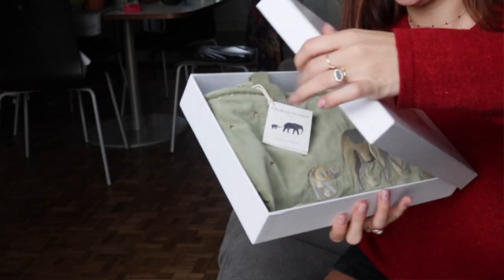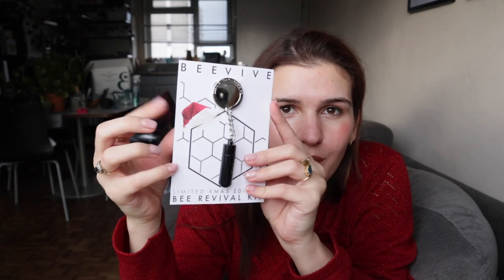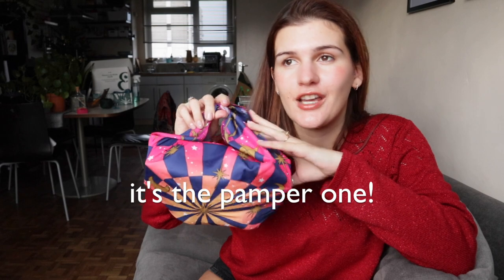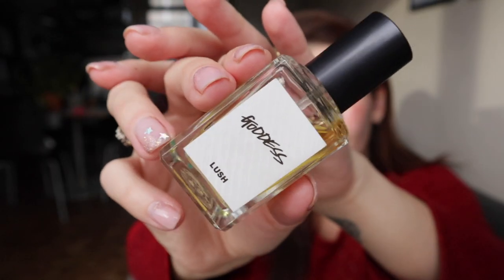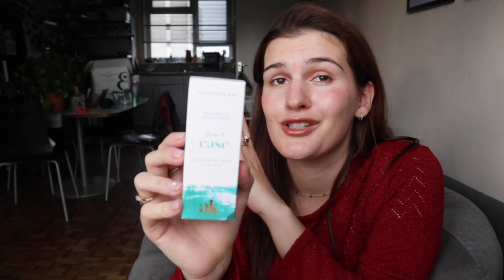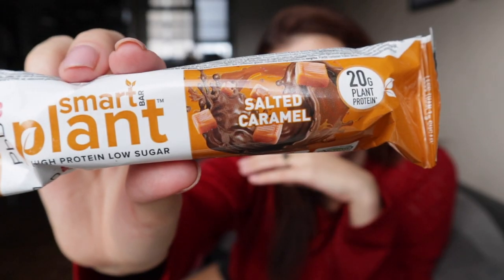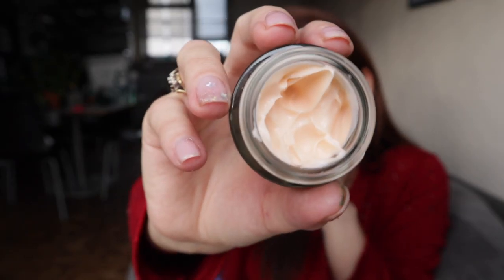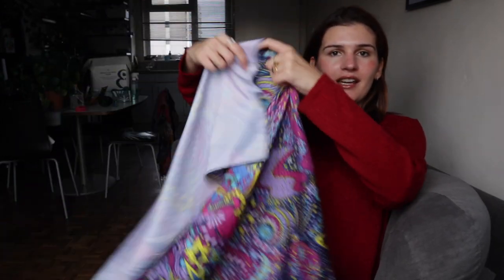amazon byee 👋🏼 we're shopping small | uk xmas 2021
T'is the season to buy presents - so let's ditch Amazon and shop small instead! Here's an ethical gift guide full of vegan and cruelty-free gifts that ANYONE would be happy to receive. We've got gifts for animal lovers, those that love a pamper, the sporty one and even the one that needs to unwind. Plus, everything is wrapped up in eco-friendly wrapping.

Hope this is all helpful and inspiring! Please do let me know your favourite small businesses to support at Christmas!

faqs:
🍎 how long have you been vegan? since 2007! (14 years and going strong)
🏹 what’s your star sign? sagittarius (optimistic, restless + independent)
🌍  where do you live? london, uk

GIFT SETS...

contents:
0:00 intro
0:57 for the animal lover
4:15 for the one that loves a pamper
6:46 for the active/sporty one
9:12 for the one that needs more sleep
11:52 outro